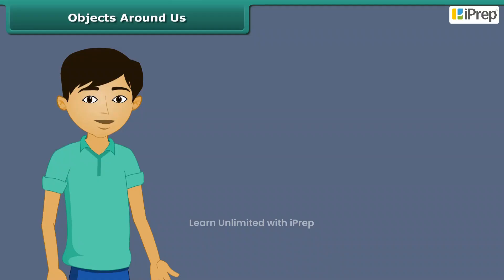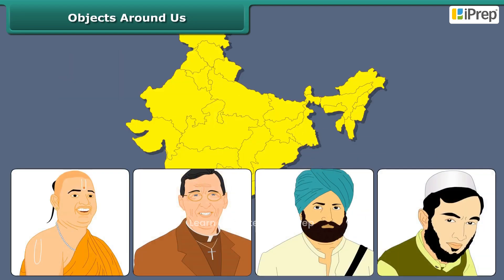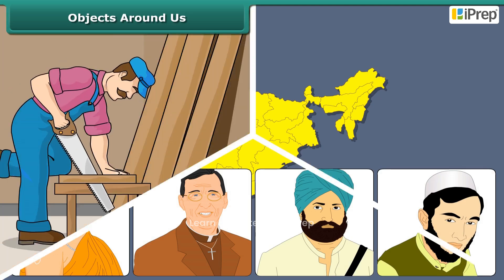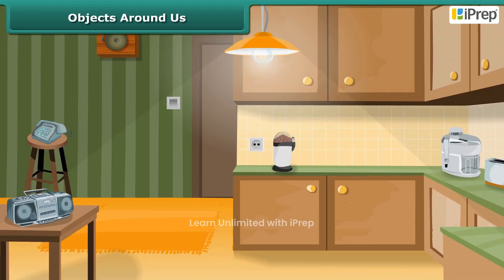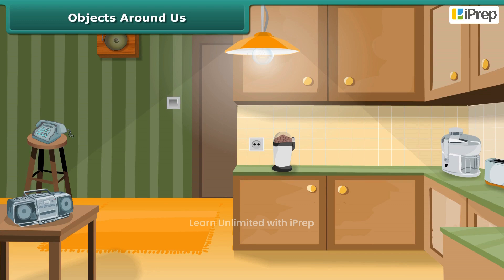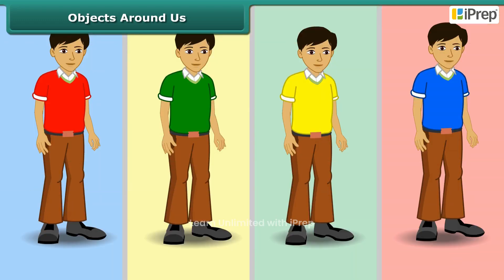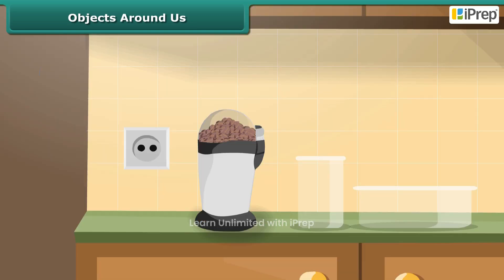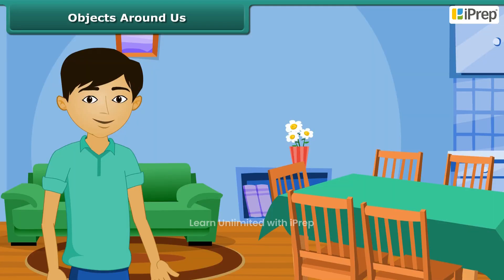Objects Around Us | Materials Around Us | Science | Class 6 | iprep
In this video, we have explained Objects Around Us, an important concept in the chapter, Materials Around Us from Science for Class 6.

iPrep offers rich and comprehensive learning content for Nursery to 12th including:

✅ Chapter-Wise Assessments
✅ Co-curricular Courses
✅ Career Orientation